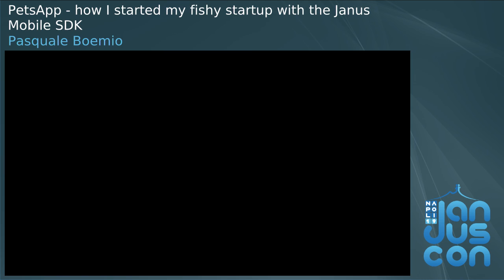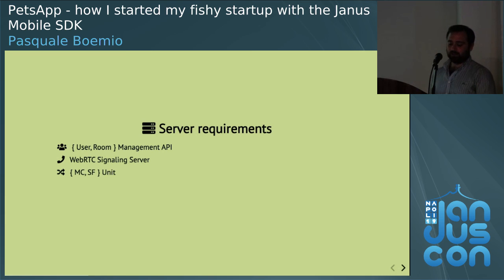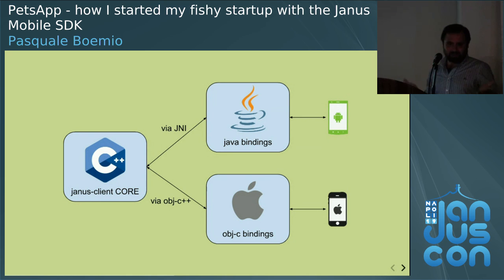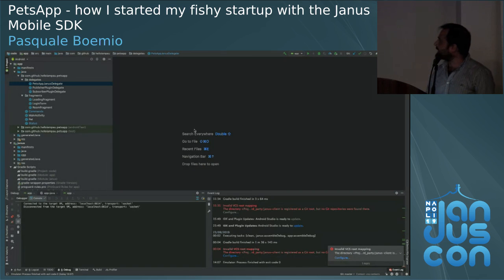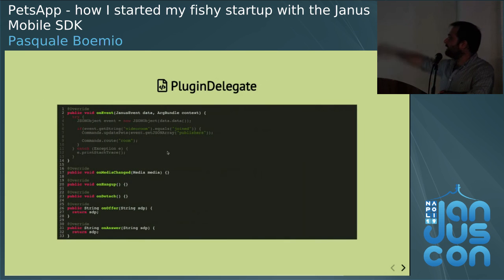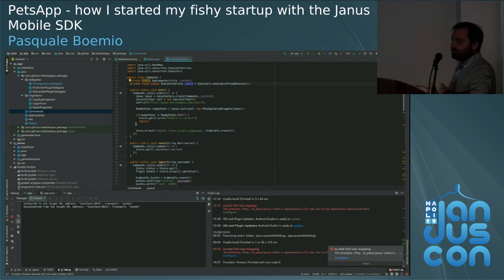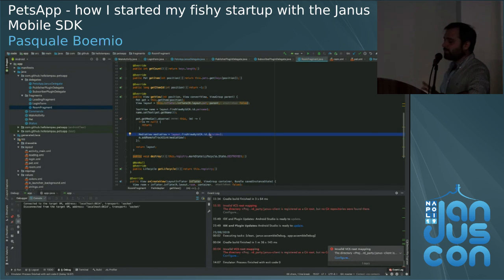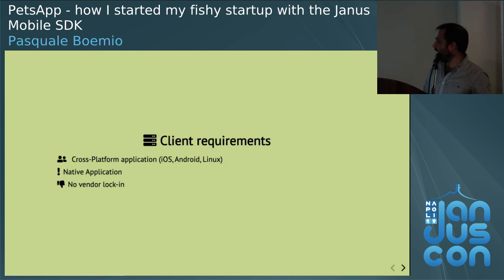Pasquale Boemio - PetsApp: how I started my fishy startup with the Janus Mobile SDK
Pasquale works remotely for his company. Having no office, Pasquale is free to undertake a trip anytime he wants. The little goldfish Boris is not so happy with this lifestyle: it is spending his short life alone in its bowl at Pasquale's place.

In this talk, we will see how Pasquale successfully cut off the distance between him and his lovely goldfish by building PetsApp: a real-time mobile application based on the new Janus Mobile SDK. Oh, yes, and how he created the mobile SDK too.